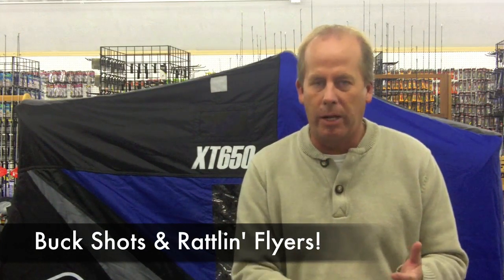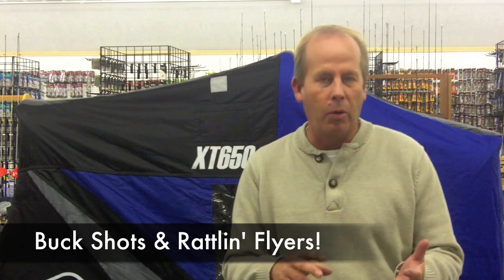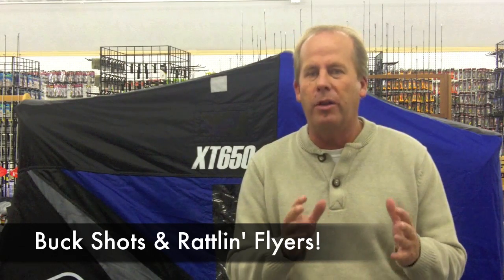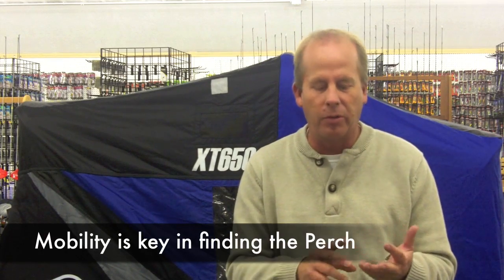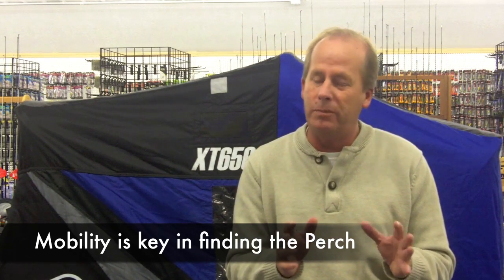Dakota Angler 2-Minute Fishing Report (2/4/15)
Todd Heitkamp, the owner of Dakota Angler in Sioux Falls, SD, provides the latest fishing report for eastern South Dakota plus a number of great photos. Be sure to check out this week's photos!